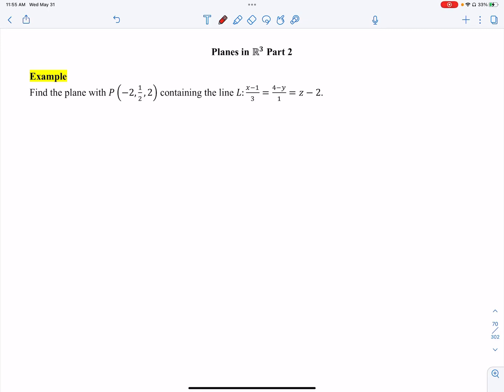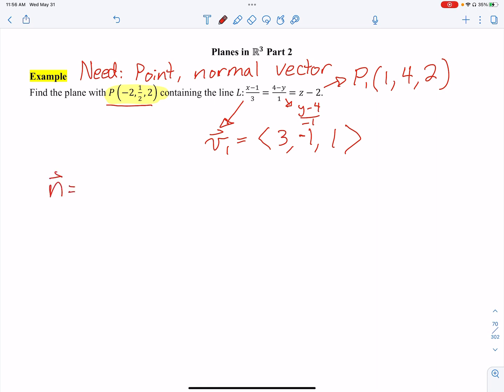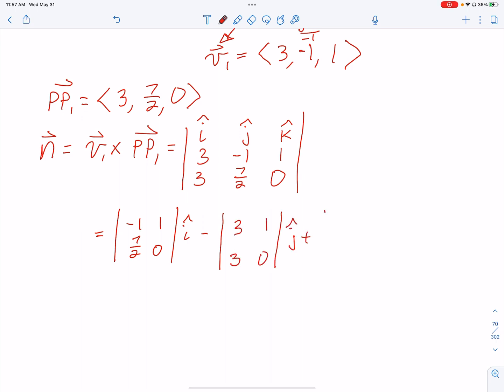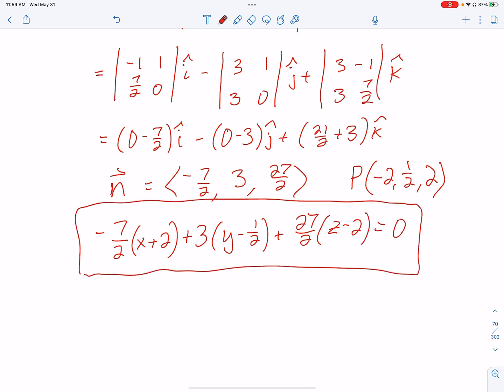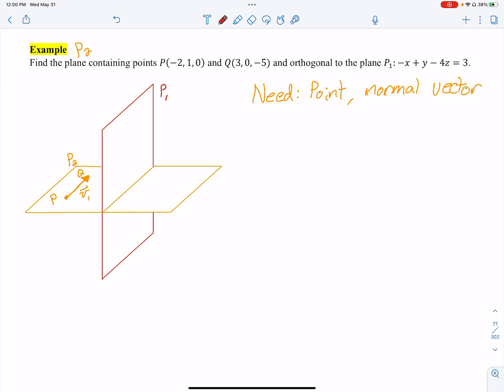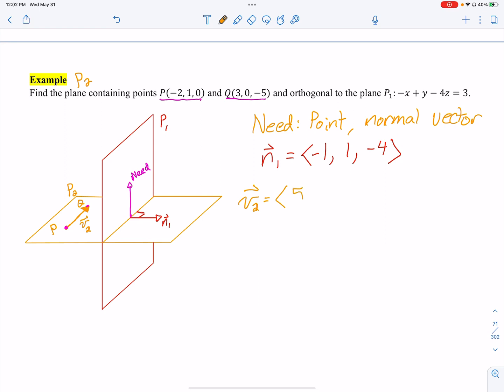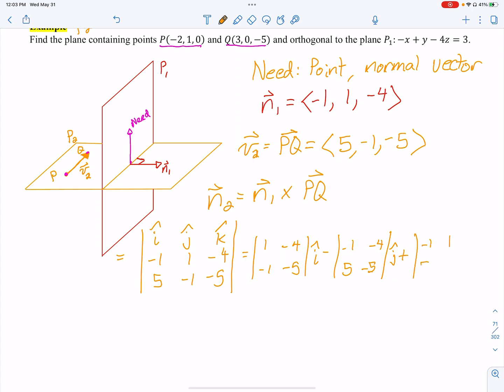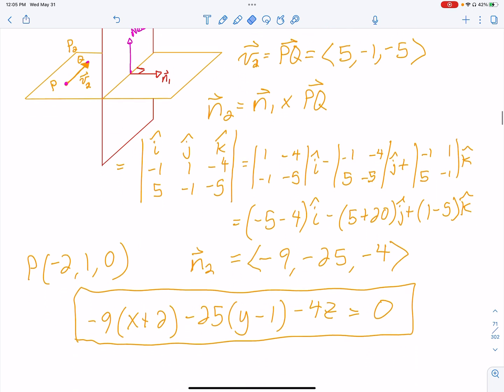Calculus III - Unit 1 Section 5 - Planes in R3 Part 2